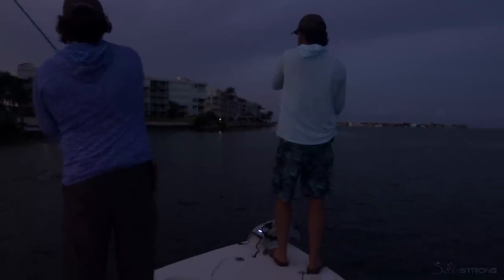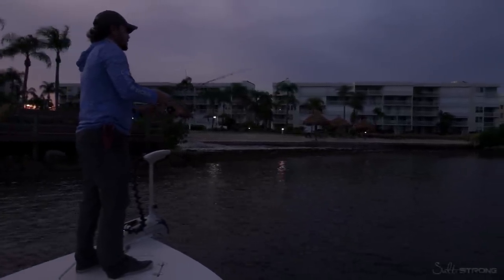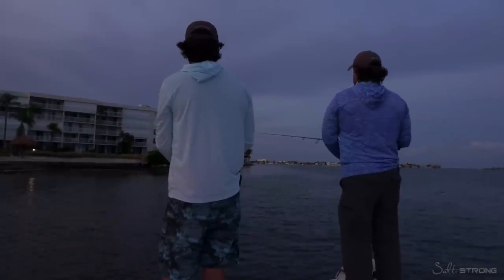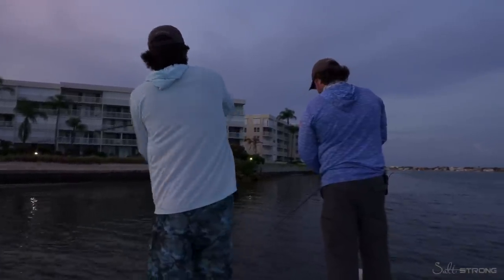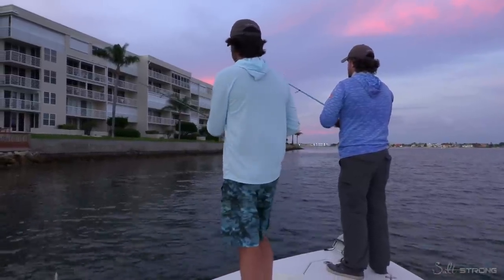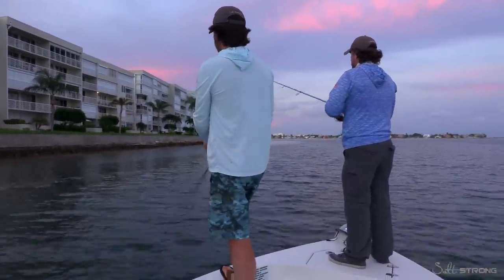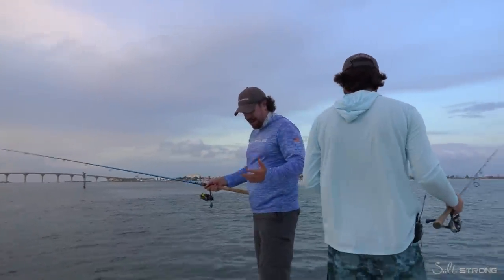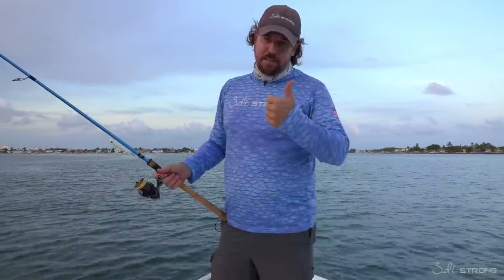Early Morning Topwater Fishing A Small Beach From Boat (LIVE)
We're out topwater fishing a small beach from boat!!

It is tough to beat early morning topwater action in the heat of summer.

We figured we'd stop and throw some casts from the boat along a shoreline that had been holding some fish recently.

Can't beat that early morning topwater bite!!

It's great to know where the fish are, but it's even more of a skill to know when to stop and move to go fish another spot.

You should always have a few spots in mind just in case your original plan doesn't yield any fish!

Join the Insider Club and get the Smart Fishing Spots App absolutely FREE

Chapters:
0:00 - Topwater Fishing before the Sun comes up
2:16 - Moonwalker with the Dirty Deeks Leader Trick
4:20 - Single Inline Hooks vs. Treble Hooks
5:19 - New Property for Salt Strong Headquarters!!!
9:35 - Cashion Baitcasting Rod Update
10:33 - Baitcasting Reels
12:27 - Tackle Updates & Lure Bundles
13:01 - The Lure Doctor
18:14 - When to call it quits...